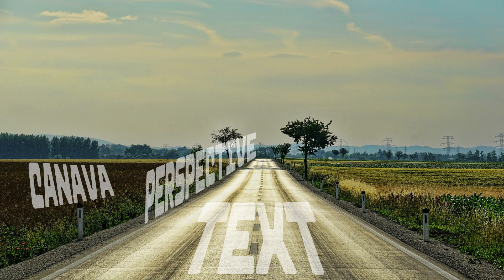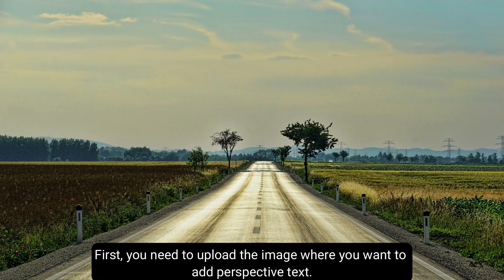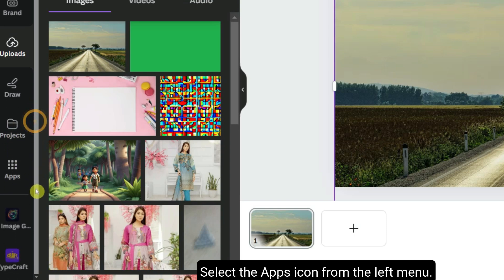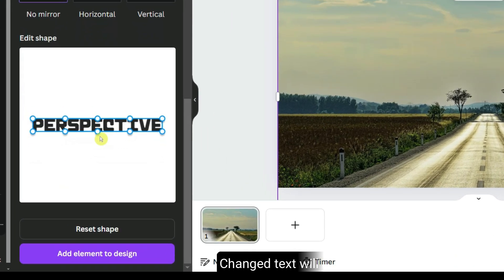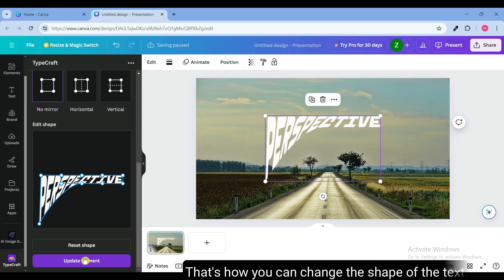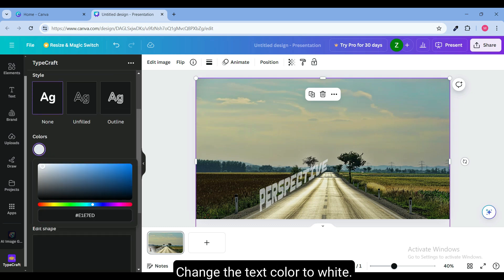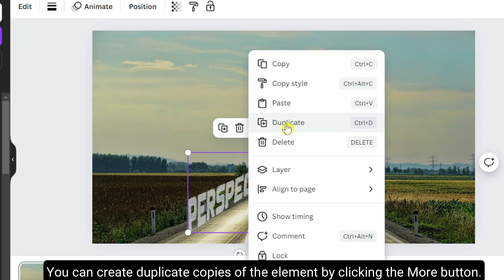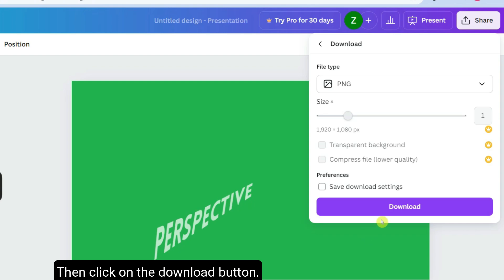🎨 Create Stunning Perspective Text Effects in Canva ✨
Hello, friends! Welcome to the BD Cutopia video editing tutorial. In this video, we’ll walk you through a step-by-step guide to creating eye-catching perspective text effects using Canva. Whether you're a beginner or a pro, this tutorial is perfect for enhancing your designs with depth and dimension.

📌 What You’ll Learn in This Tutorial:
✅ How to use Canva’s TypeCraft tool for perspective text.
✅ Adding and customizing text shapes and colors.
✅ Adjusting text size, position, and transparency.
✅ Uploading and replacing background images.
✅ Downloading your final design in the desired file format.

🎥 Tutorial Highlights:

Create a blank presentation in Canva.
1. Upload and resize images to fit the design.
2. Use the TypeCraft app for shape editing and perspective effects.
3. Adjust text properties: color, transparency, size, and position.
4. Replace background images and duplicate elements for more depth.
5. Export your design in various formats for social media, presentations, and more.

Unleash your creativity and make your text stand out with this easy Canva trick. 😊